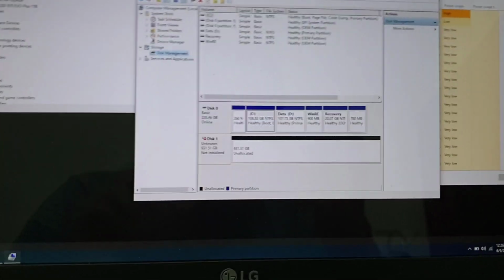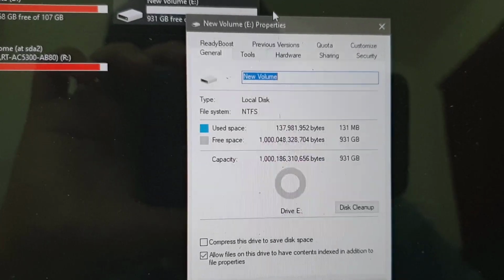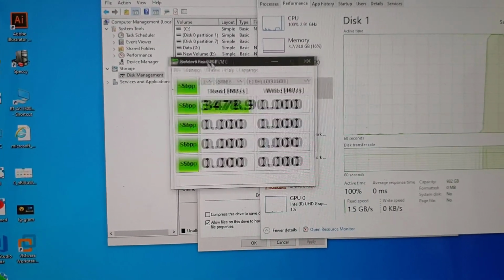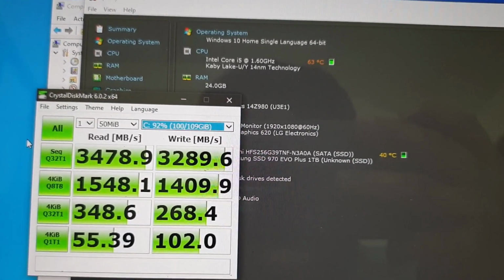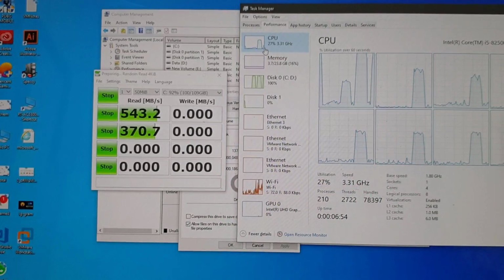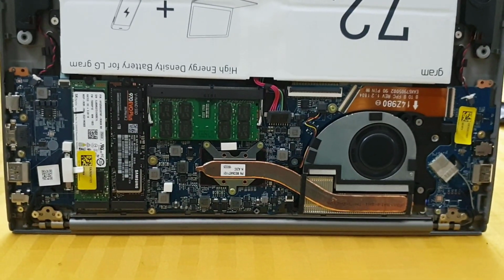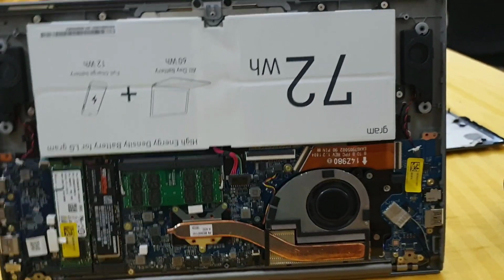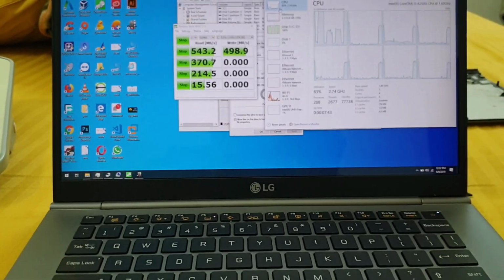Support M.2 PCIe NVMe SSD? LG Gram 2018 SATA SSD UPGRADE. For 14Z980-GAH52A2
SSD Model? Amazon India Amazon USA